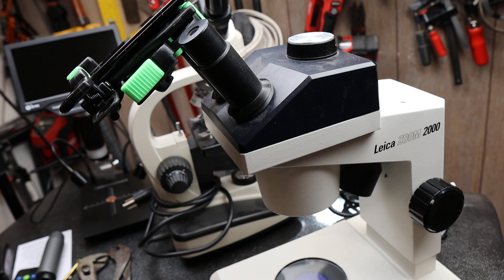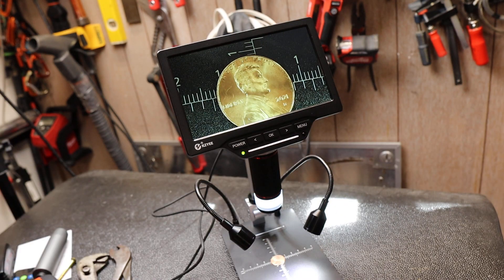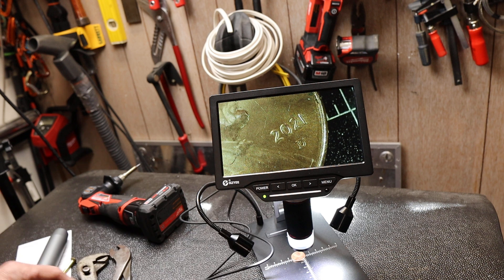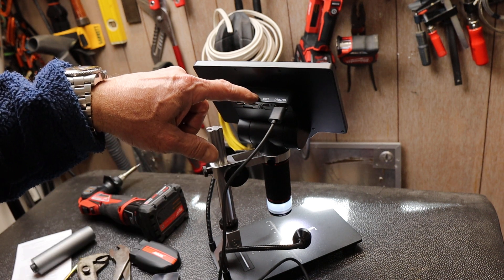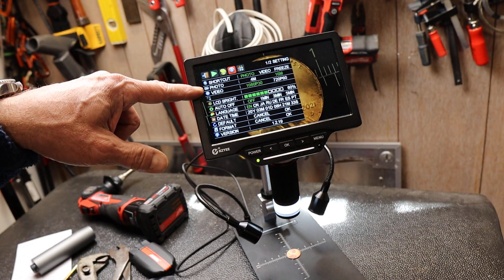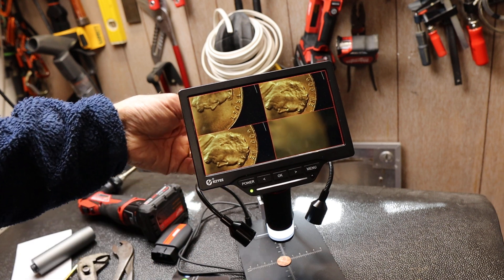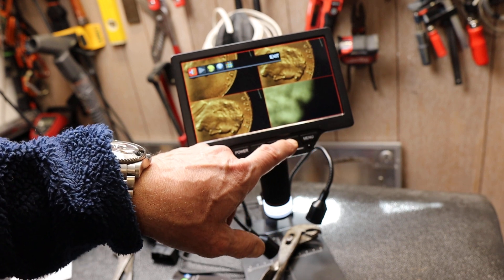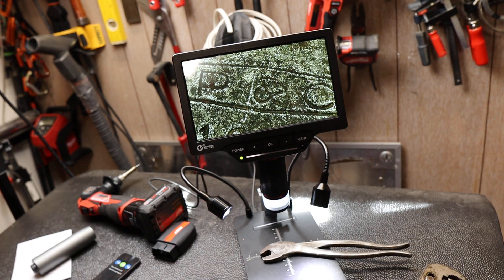The KYZEE Digital Soldering Microscope: Next Level Viewing of Small Details. Dynamite viewing power!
The KYZEE Digital Soldering Microscope gives inspection powers from 50x to 1200x in an amazing form that finds a home in both tool shop and laboratory. The feature are so far beyond old or conventional designs, and the software takes this digital microscope to the next level.  If close up inspection is your thing, then this is the ticket!

Carson HookUpz 2.0 cell phone camera mount